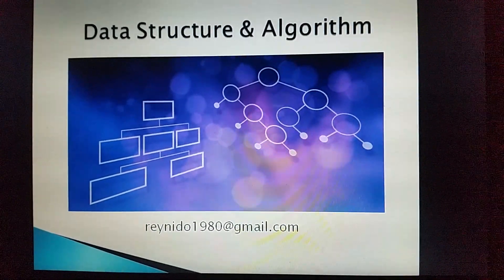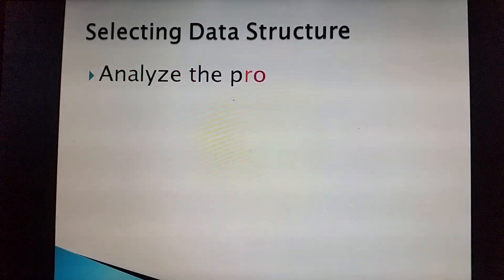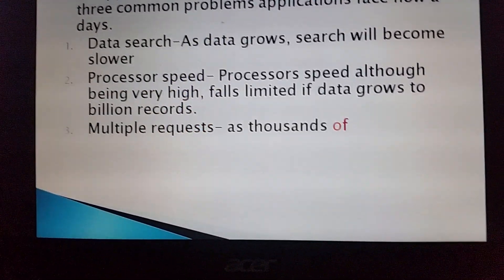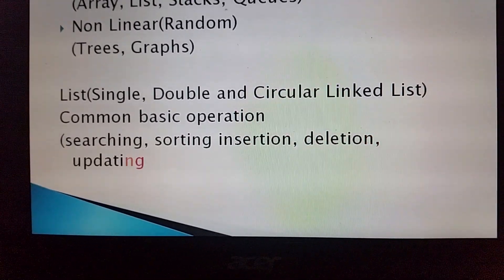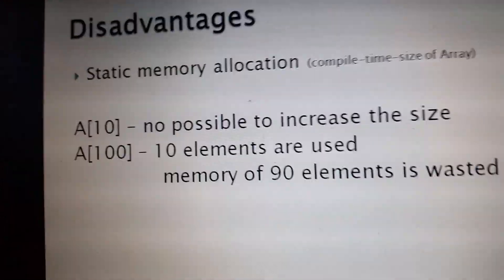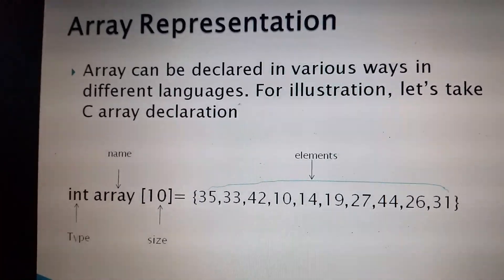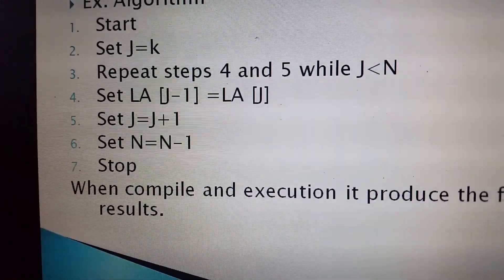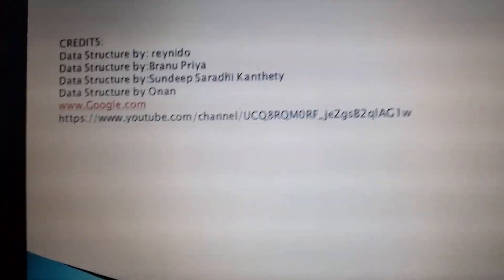Data Structures lesson1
Education Lesson 1